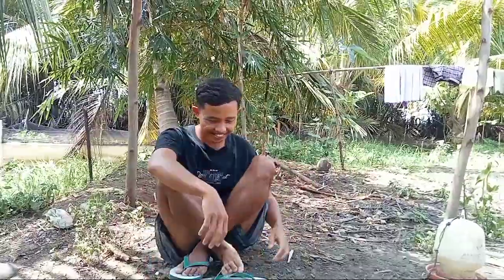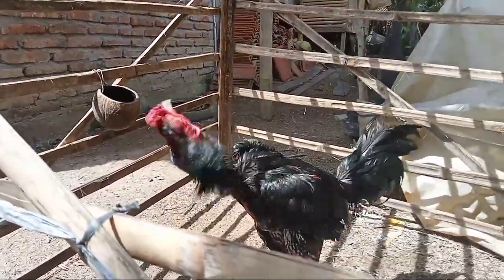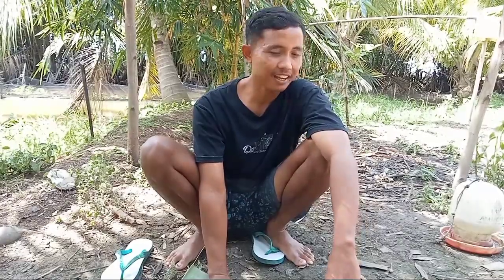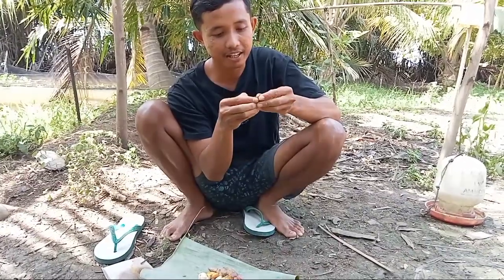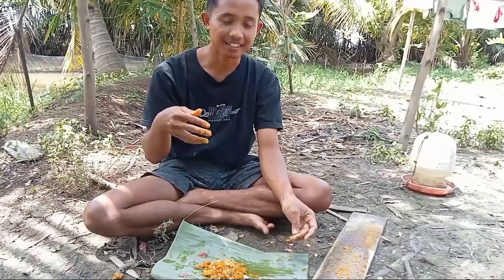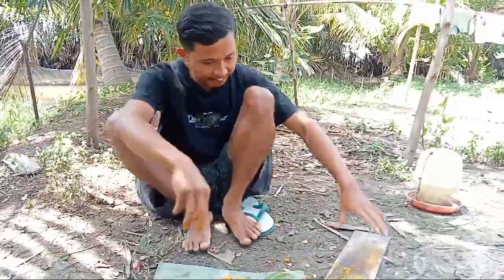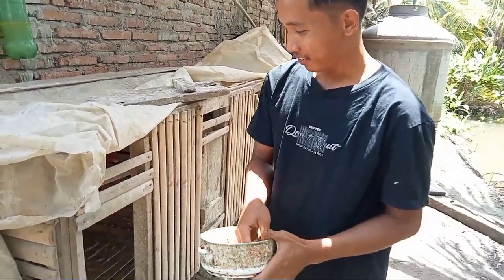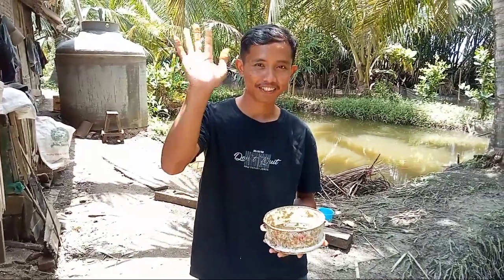Bikin Jamu Untuk Ayam ll Salam Satu Hobi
Assalamualaikum lur 🙏
di video kali ini kang Asep mau bikin Jamu untuk ayam Bangkok
semoga bermanfaat lur